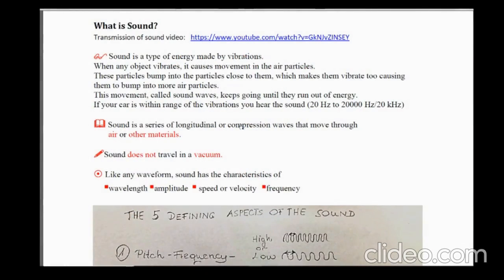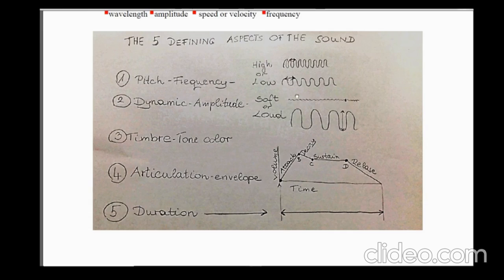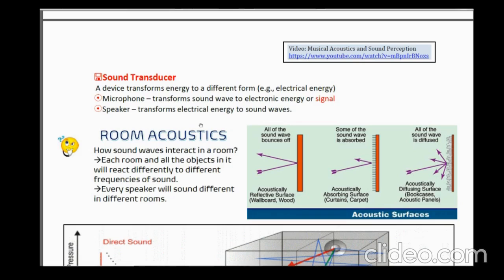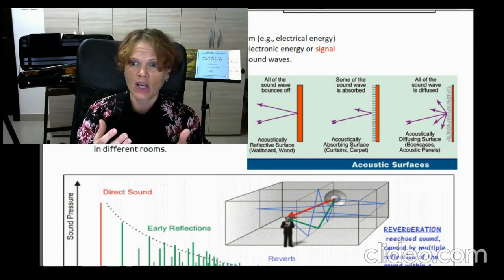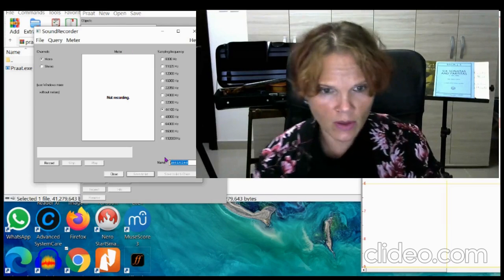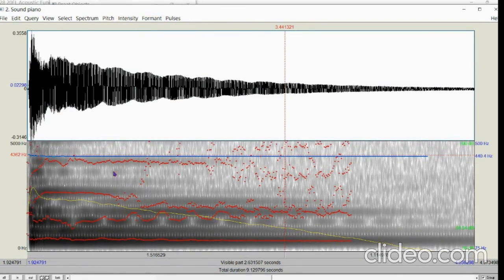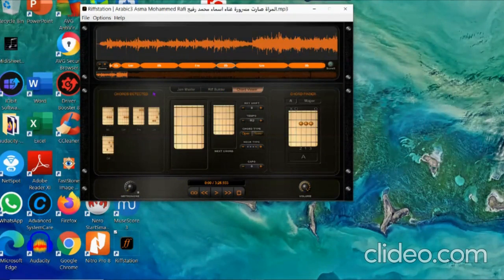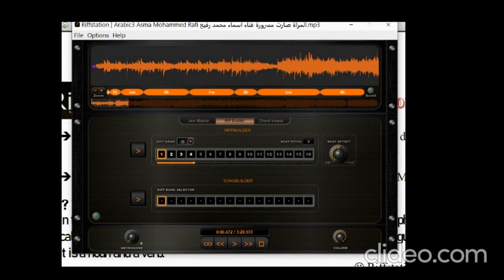MUSC2028 - Acoustic Fundamentals of Digital Audio and Music Analysis Software - Tutorial video